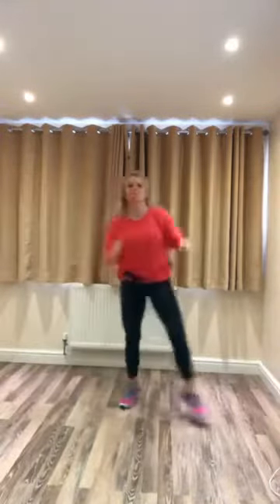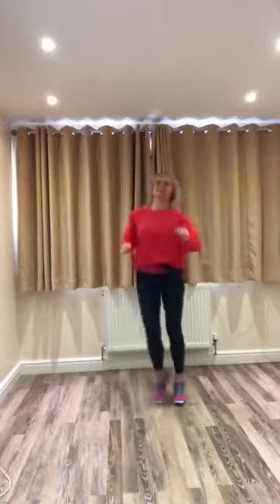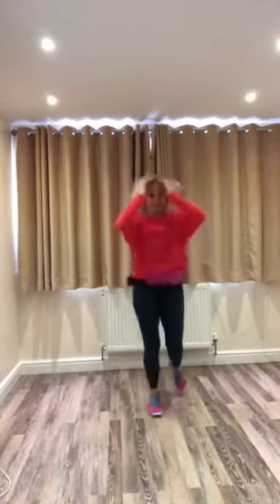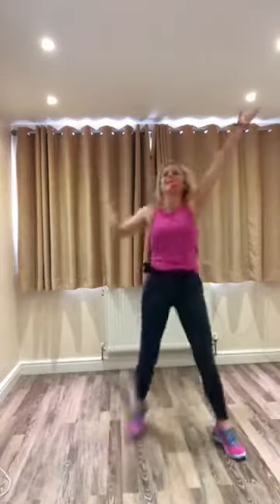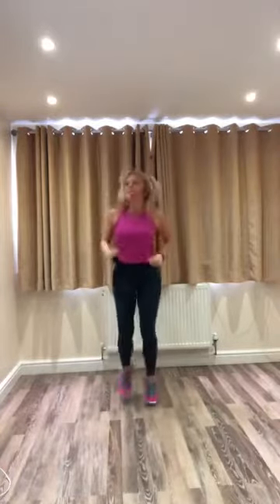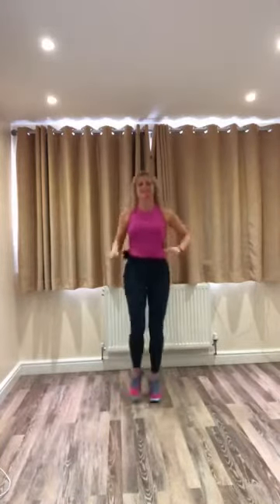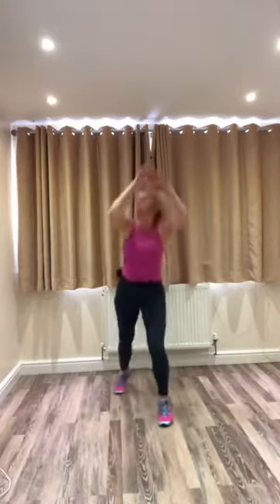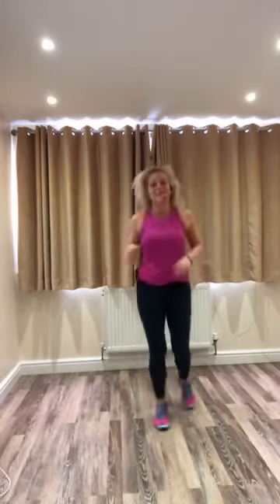Monday Morning Cardio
Grapevines , box steps and run !!!